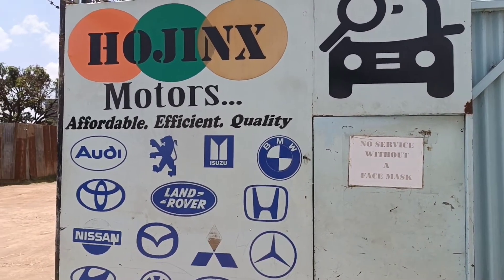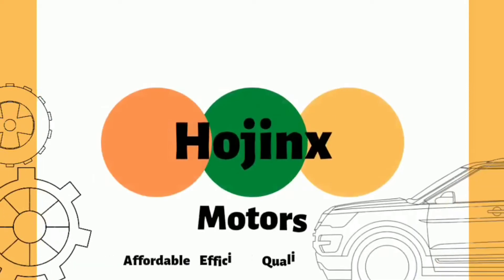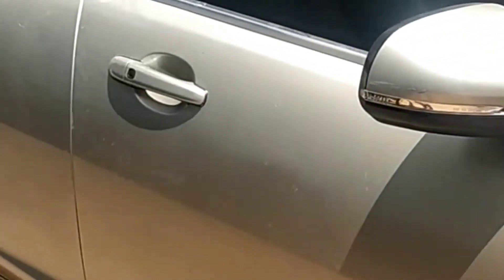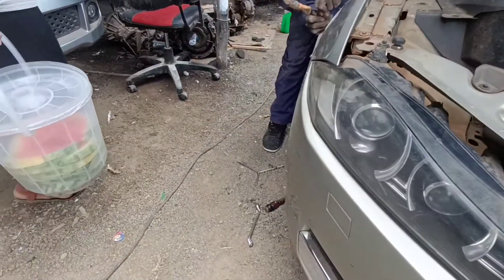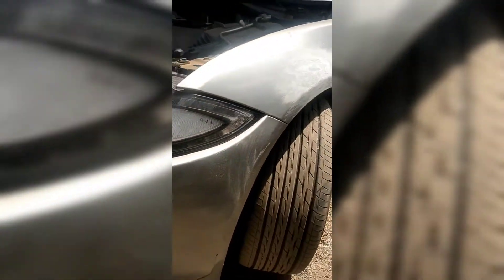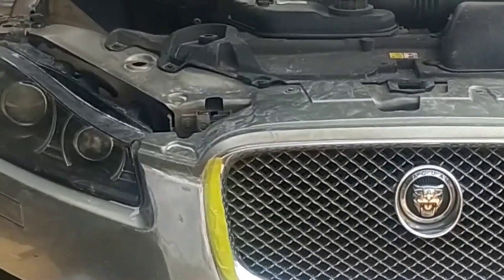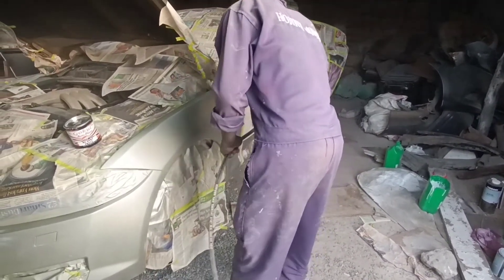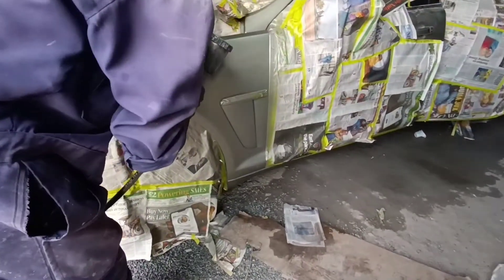Jaguar XF restoration. Part 2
Jaguar XF restoration.